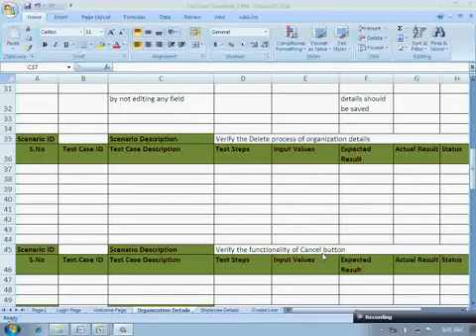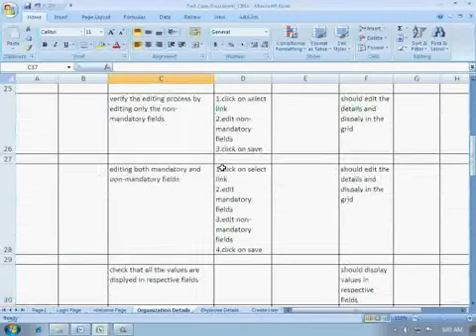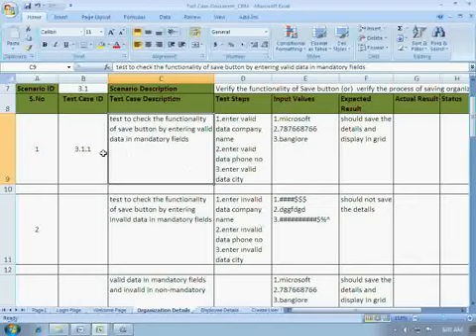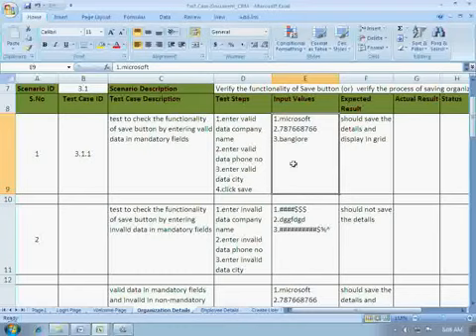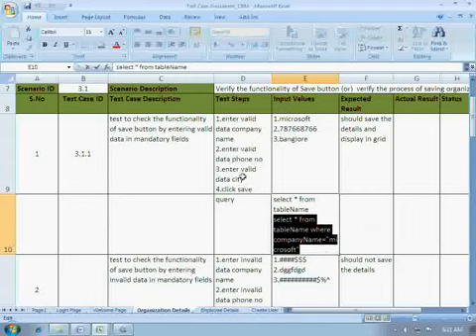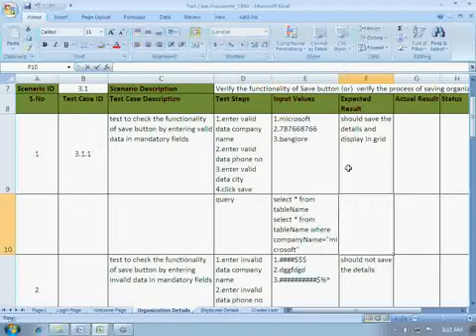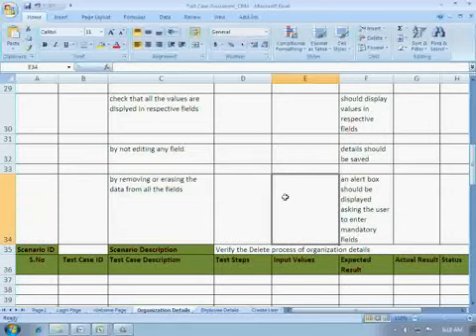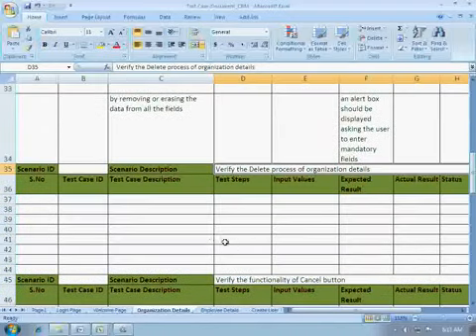Basics of Manual testing part-13.mp4